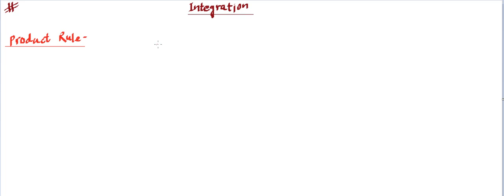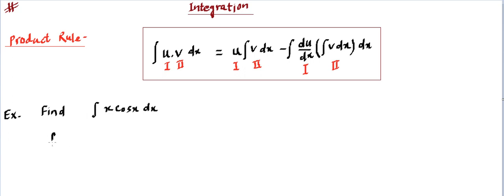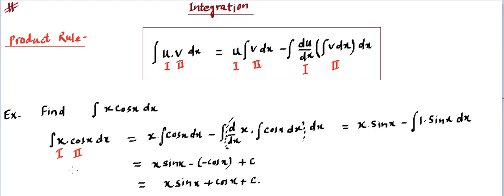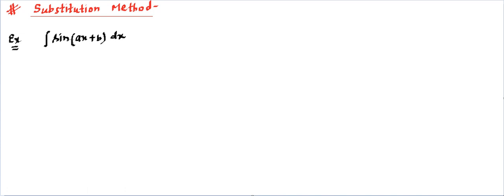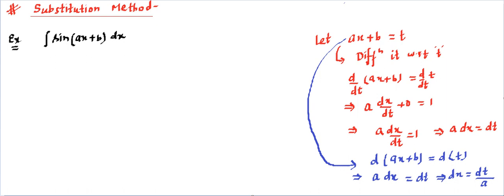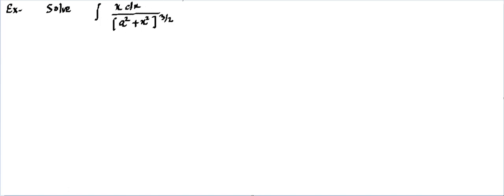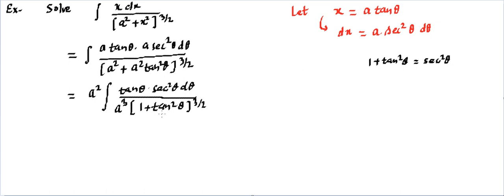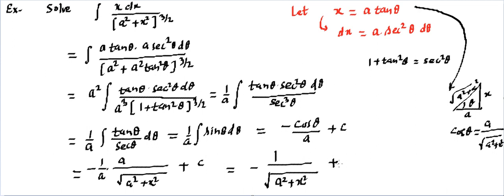Lecture #9 Integration...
Product Rule and Substitution Method of Integration.